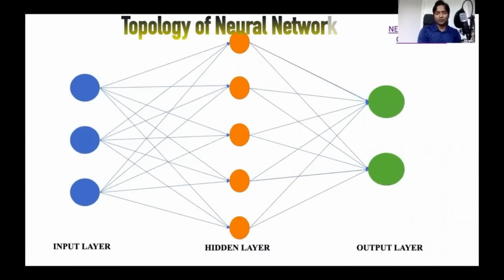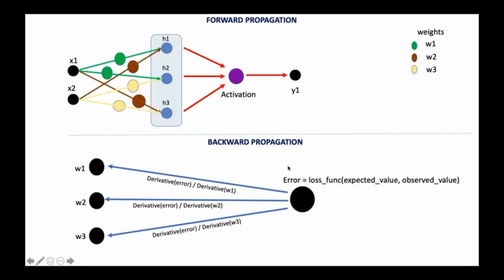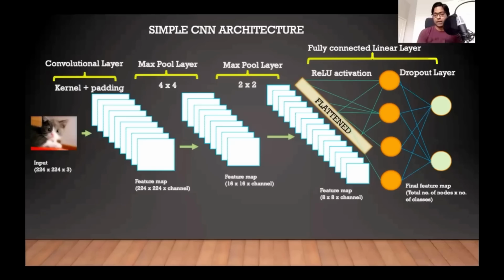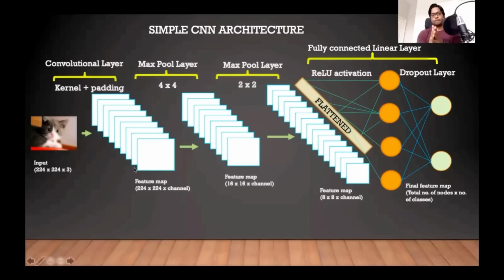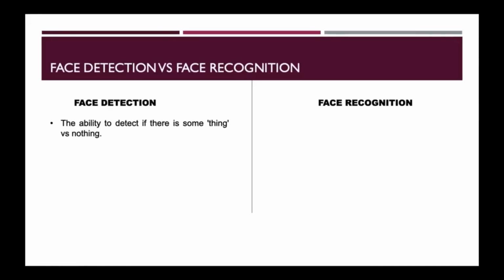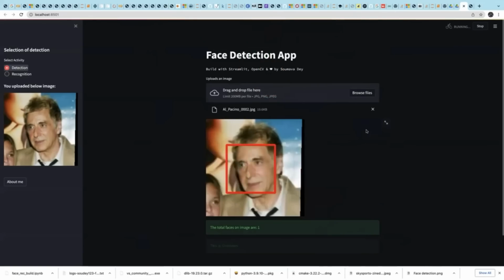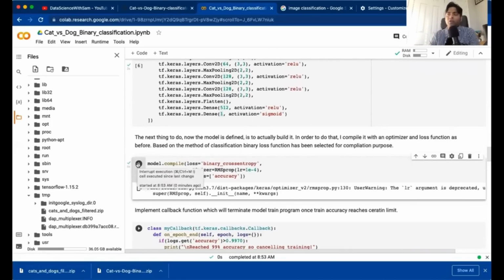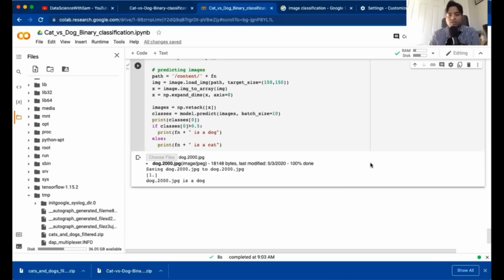What is Deep Learning?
This tutorial vlog provides an extensive guide on deeplearning , a subset of artificialintelligence

After watching this vlog, viewers will be aware of the following items:

1️⃣ What is Deep Learning?
2️⃣ What is Neural Network?
3️⃣ What is model hyperparameter?
4️⃣ How to build Convolutional Neural Network (CNN) model from the scratch?
5️⃣ Hands-on guide on facedetection and imageclassification

✍️Note: This vlog comprised of all the contents released under the playlist “Deep Learning”